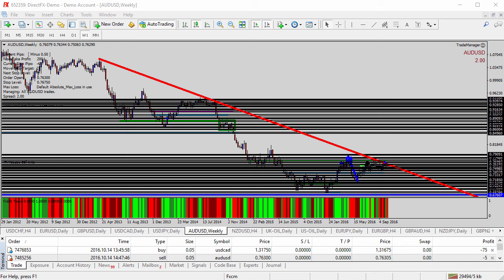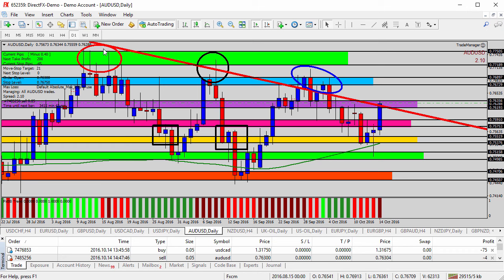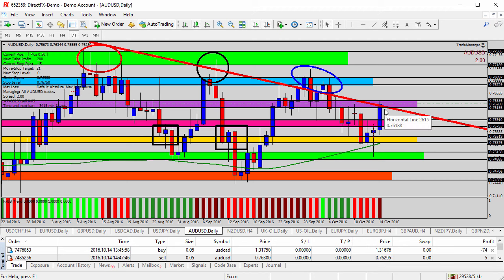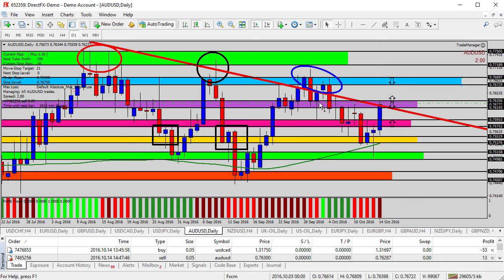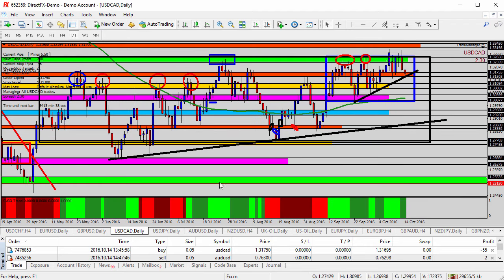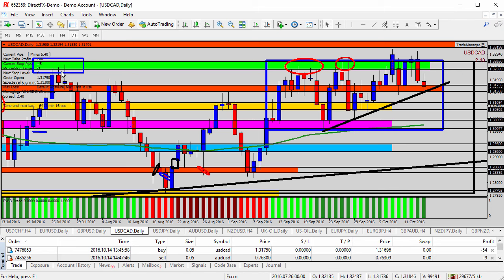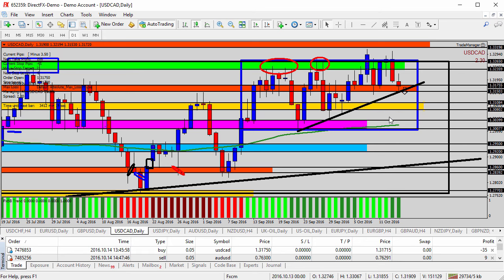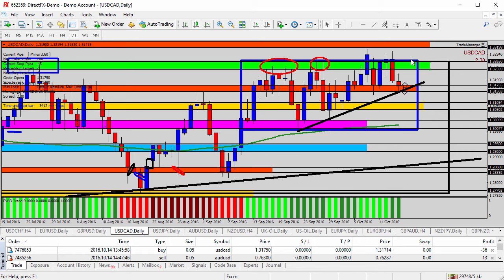How To Trade Forex - Forex Update: AUDUSD and USDCAD Testing Trend Lines